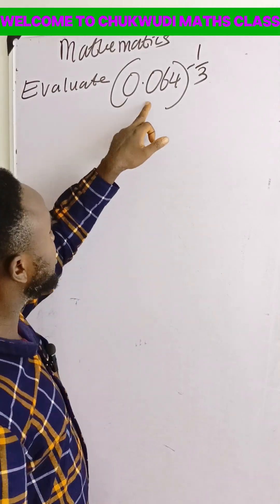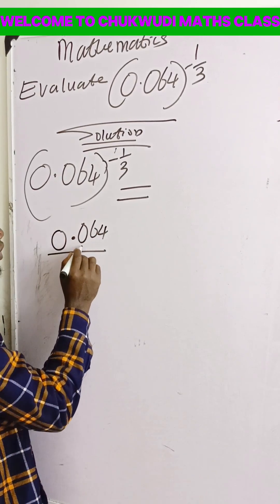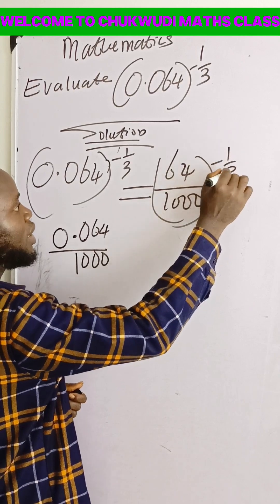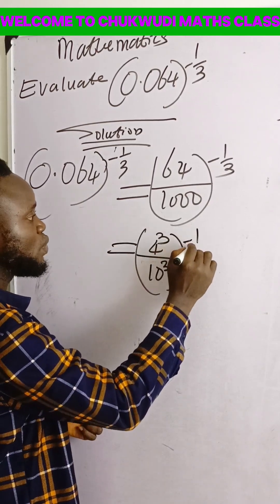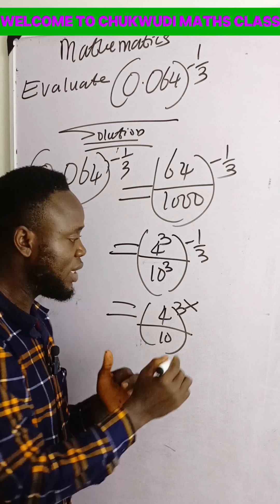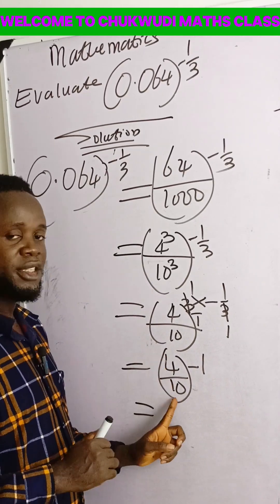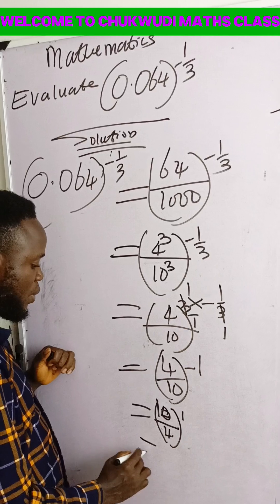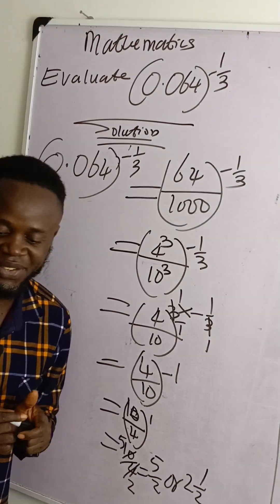How to solveExponential Equations with a decimal base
Learn how to solve exponential equations easily with clear, step-by-step methods! 💡
Understand the concept, shortcuts, and tricks to tackle exponential problems fast.
Perfect for students, teachers, and anyone preparing for math exams.